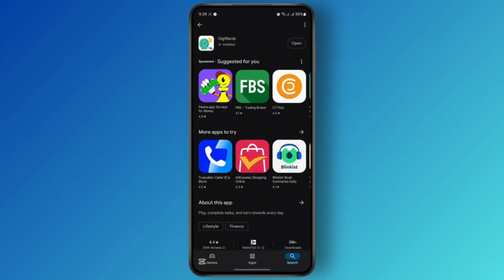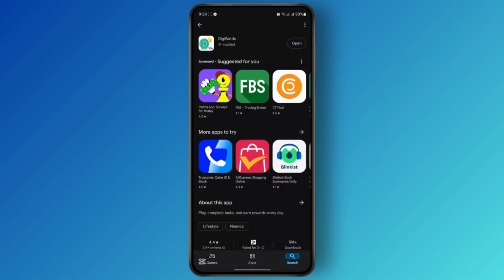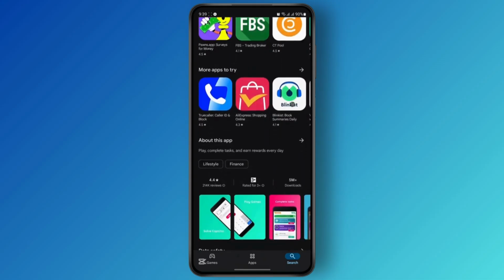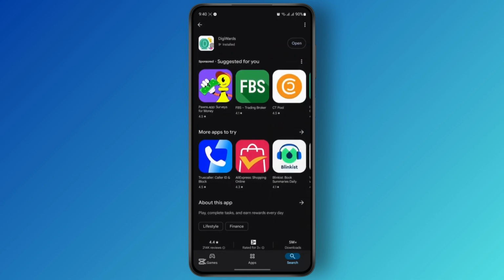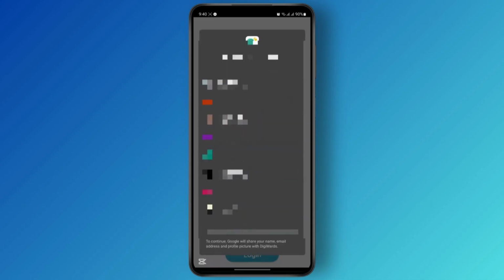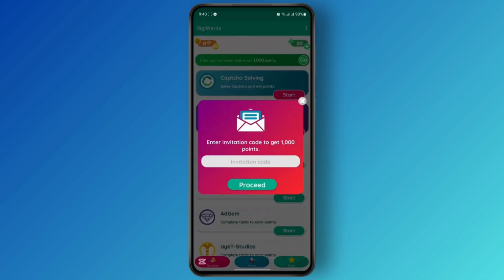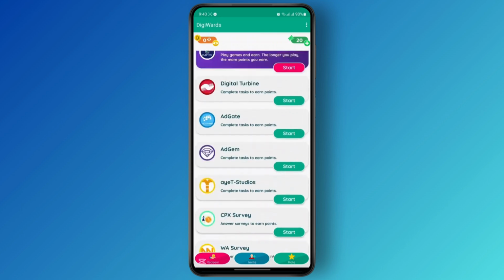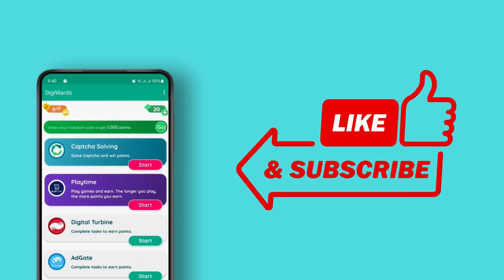How to Sign Up for DigiWards Account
Learn how to change Instagram chat theme effortlessly in this easy-to-follow guide! Discover how to personalize your Instagram chats with themes and even switch back to the default theme if needed. Customize your experience with just a few taps!

In this video, you'll learn how to change Instagram chat theme to normal, switch to a new theme, and even adjust the background photo in Instagram chat for a more personalized look.

Timestamps:
0:00 Introduction
0:20 Step 1: Accessing Chat Settings
0:45 Step 2: Selecting a New Theme
1:10 Step 3: Changing Back to Default Theme

Make your Instagram experience truly yours by following these simple steps!